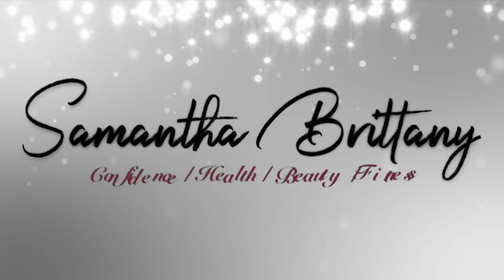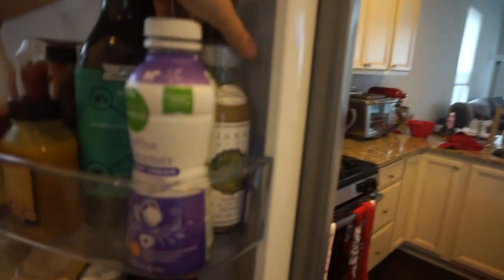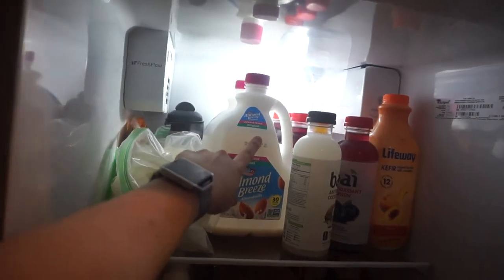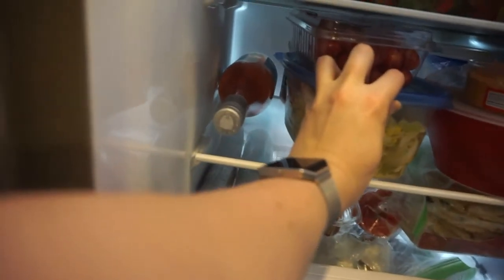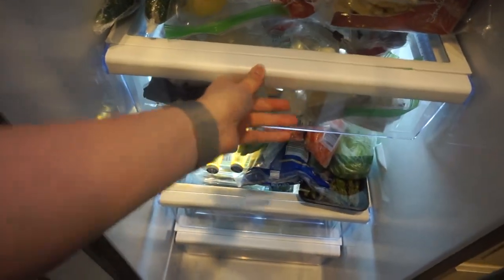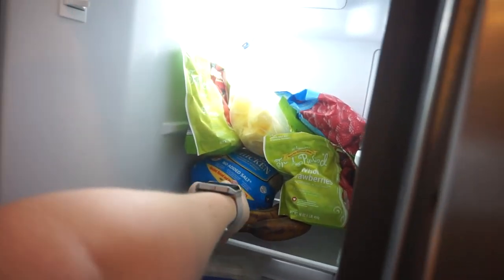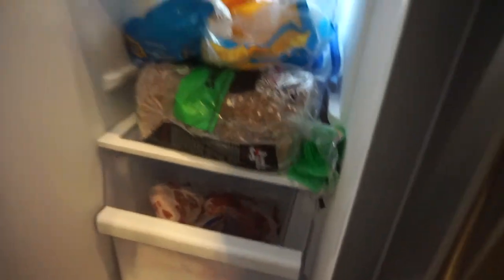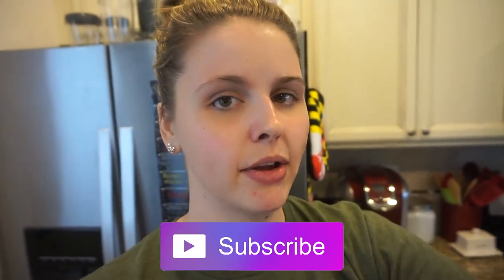IM BACKKK | Whats in my Fridge!?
HEY ALL!! I am back my lovesssss I am so happy to be backkkk! Cant wait to crank out all the videos for you all! I love you all so much and thank you times a million for all of our continued support!!

Here is the link to the menu magnet I got